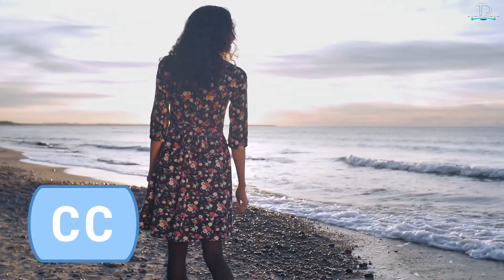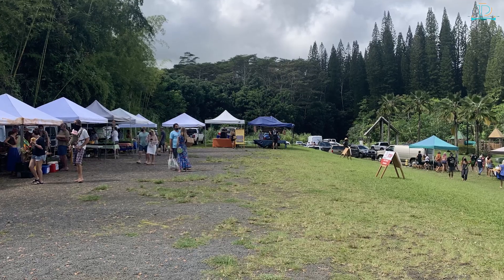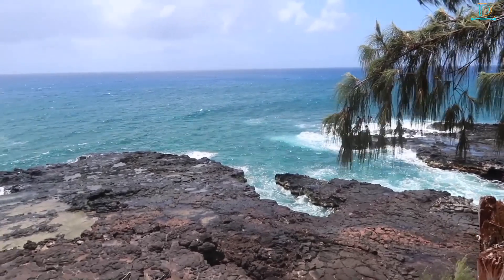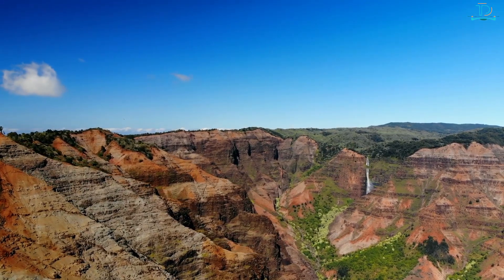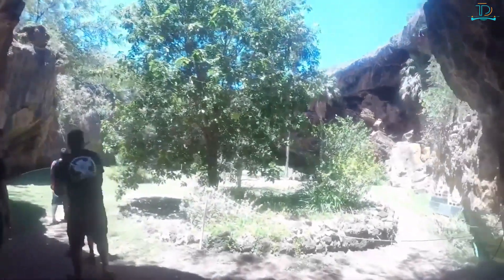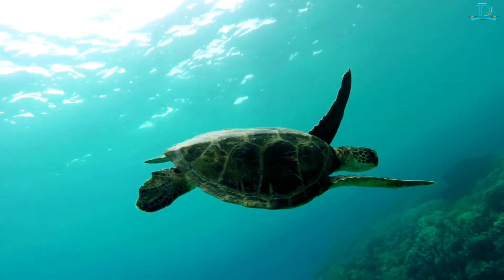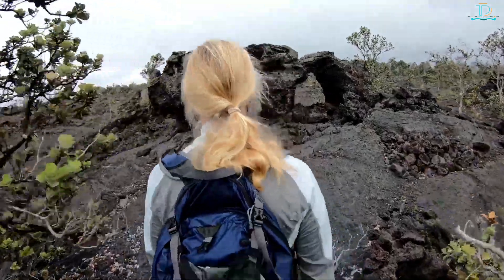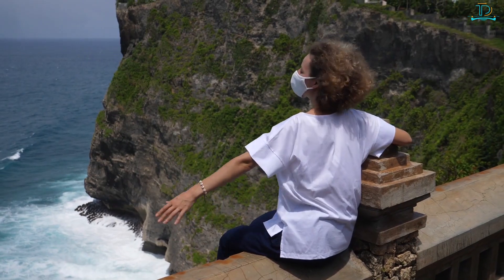The BEST things to do in Kauai, Hawaii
Experience The BEST Things To Do In Kauai, Hawaii:
Embark on a tropical journey to the "Garden Isle" with our ultimate guide to "The BEST Things To Do In Kauai, Hawaii". Renowned for its emerald valleys, towering waterfalls, and pristine beaches, Kauai offers a Hawaiian paradise like no other.

Navigate the captivating Na Pali Coast by boat or helicopter, witnessing sheer cliffs and verdant valleys. Wander through the enchanting Waimea Canyon, often hailed as the "Grand Canyon of the Pacific", and soak up the sun at the famous Poipu Beach. Dive beneath the waves to discover vibrant coral reefs, or embark on a hiking trail leading to breathtaking vistas in the Hanalei Valley.

Savor the island's flavors at local luaus and indulge in Kauai's world-class coffee at local plantations. Whether you're an adventure enthusiast, a beachcomber, or a culinary explorer, Kauai beckons with diverse offerings.

With "The BEST Things To Do In Kauai, Hawaii" guide, you're set to unravel this Pacific gem's mesmerizing beauty and rich culture. From tranquil sunrise moments on the shores of Lydgate Beach to thrilling zipline adventures over tropical forests, Kauai's tapestry of experiences awaits. Dive in, feel the aloha spirit, and let the wonders of Kauai leave you spellbound!

For Hotels, Packages, Cruises, Flights and Airport Transfers

GET YOUR TICKETS HERE
Kauai ECO Adventure Helicopter Tour

The cheap, fast way to send money abroad. for travel

Interchangeable Lens 4K Mirrorless Camera

Manfrotto Video Head

RØDE Microphones GO II Wireless

Partnered with Viator—see our linked experiences!